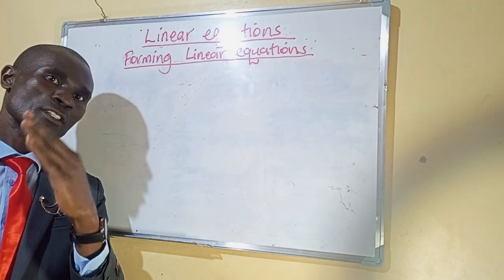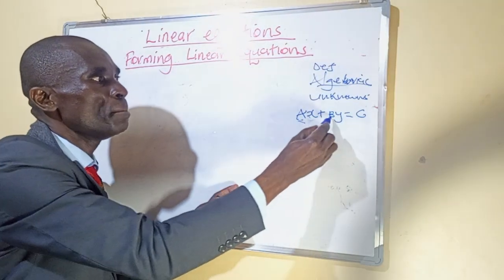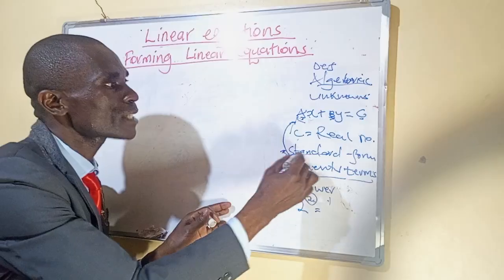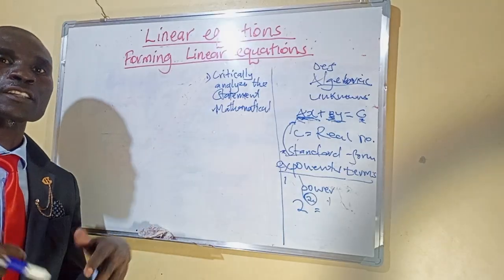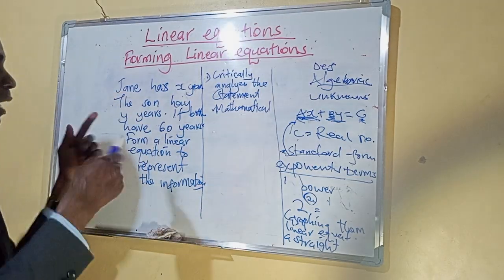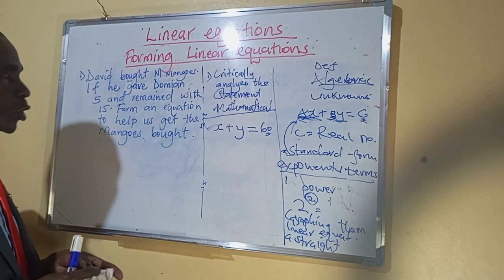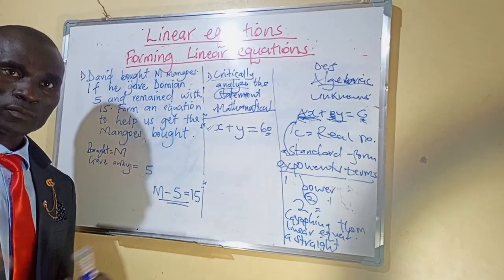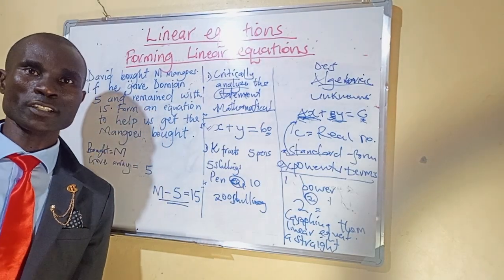FORMING LINEAR EQUATIONS